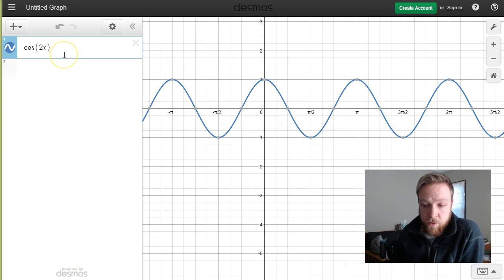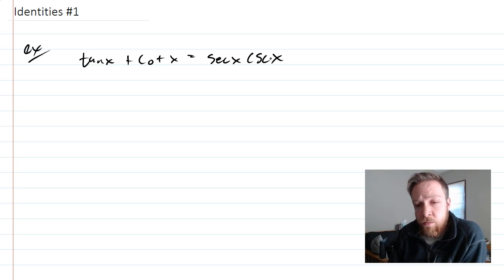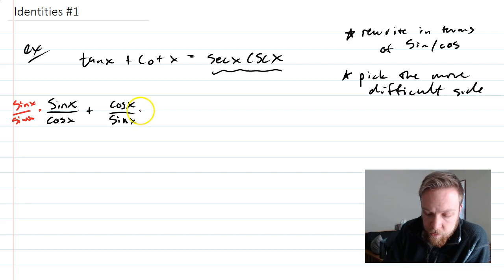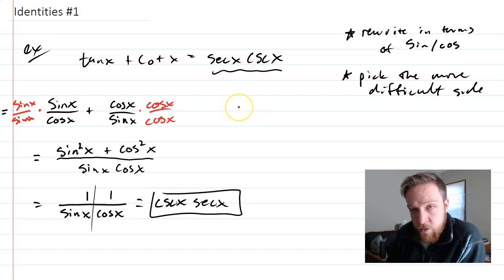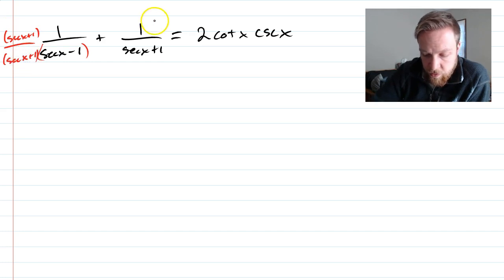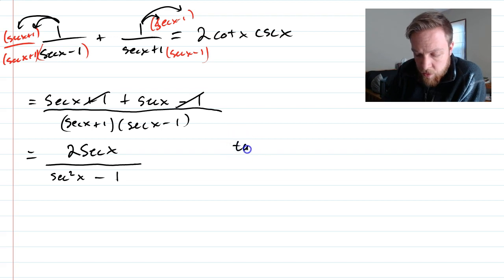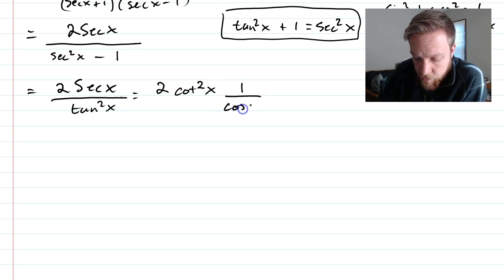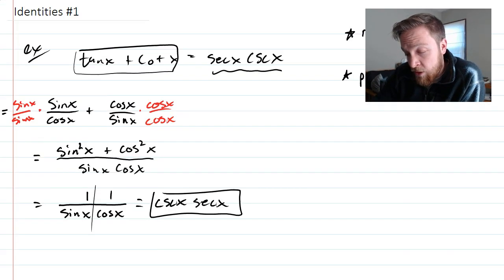Identites #1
Here we talk about a few basic strategies to proving trig identites: choose the more difficult side, rewrite in terms of sin/cos, and NEVER GIVE UP!